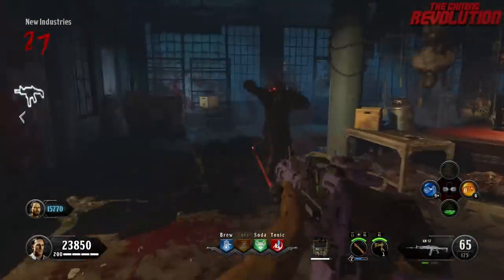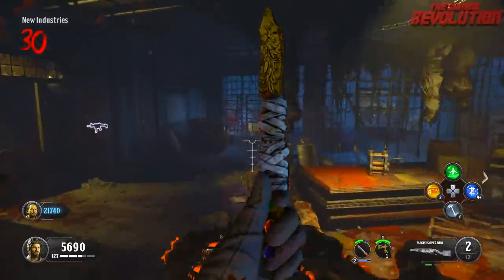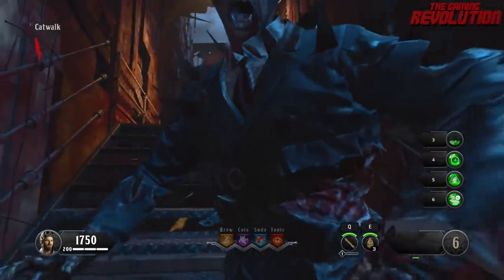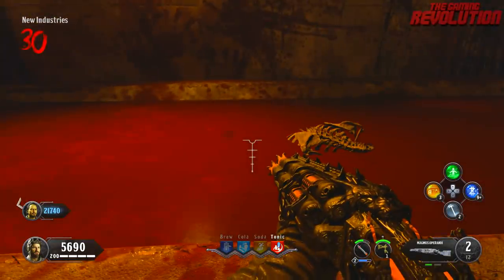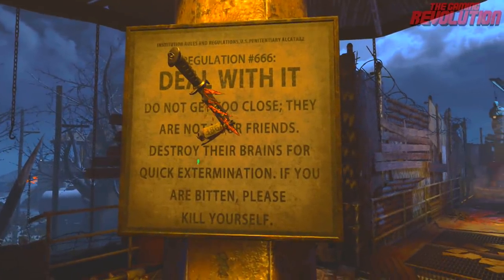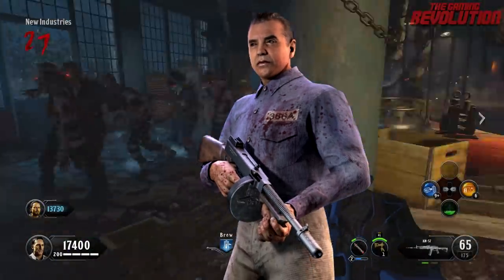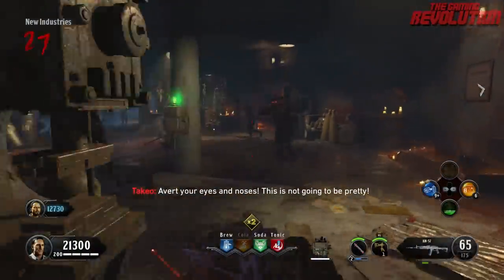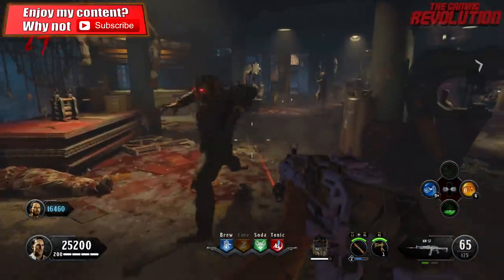SAL DELUCA EASTER EGG FOUND ON BLOOD OF THE DEAD! MOB OF THE DEAD MOBSTERS (Black Ops 4 Zombies)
Today we have another Call of Duty Black Ops 4 Zombies Blood of the Dead gameplay video. Today I have a full blood of the dead golden knife Easter egg guide / blood of the dead golden scalpel tutorial! This is a new Blood of the Dead Easter egg that requires you to get the golden spork Easter egg on Blood of the Dead first and will allow you to get the Black Ops 4 Zombies blood of the dead upgraded golden spork easter egg known as the Spork Knife. I will have a full tutorial showing you guys how to get the blood of the dead golden spork upgrade here on the channel soon. This is a full blood of the dead upgraded knife Easter egg, a twist on the black ops 4 zombies upgraded bowie knife Easter egg on IX, ENJOY! :)
(there's a new step pertaining to the mob of the dead mobster's, specifically Sal Deluca, found today)

& No Thumbs Crew for finding this :)